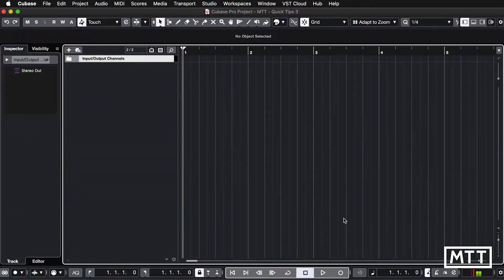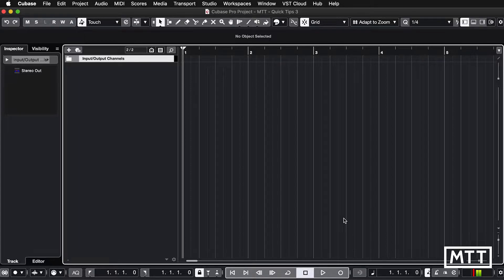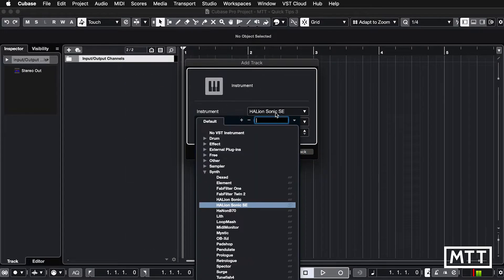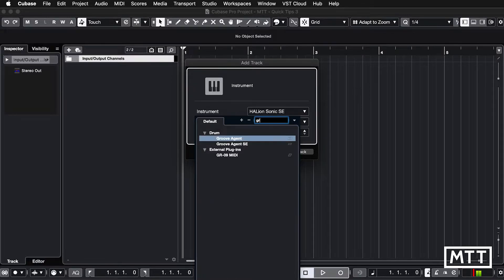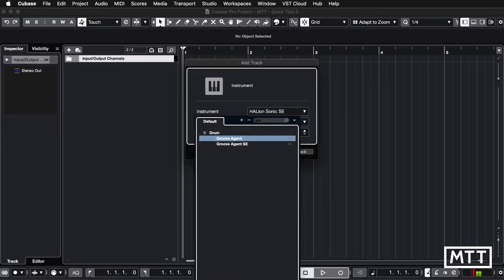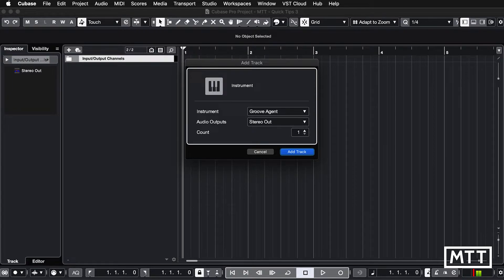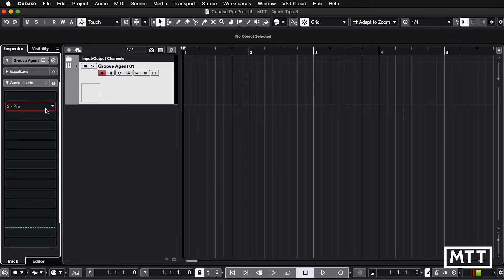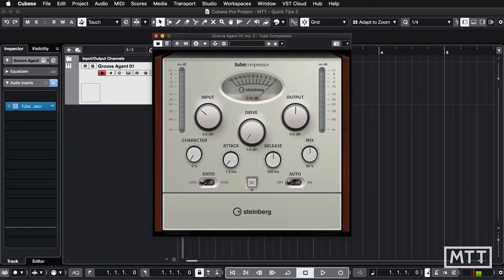Quick Tips: Keyboard Selection of Instruments and Effects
In this video, I look at how to work much faster by using solely the keyboard to select VST Instruments and Effects.